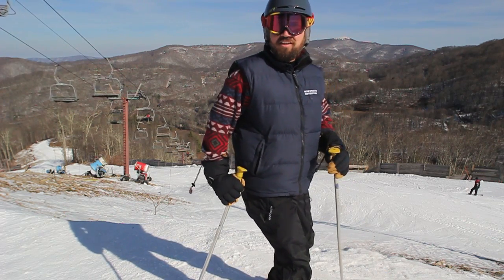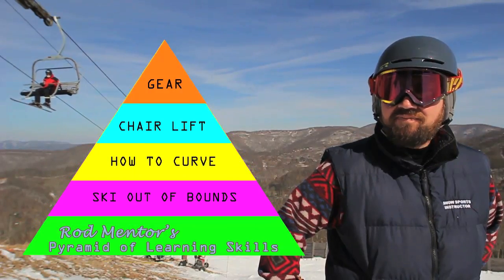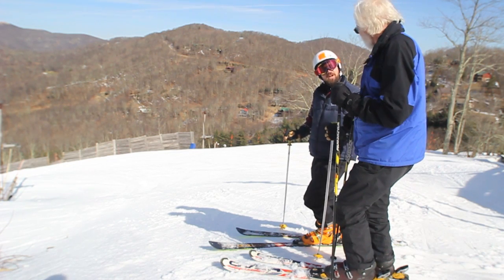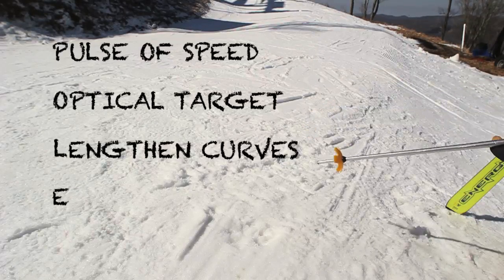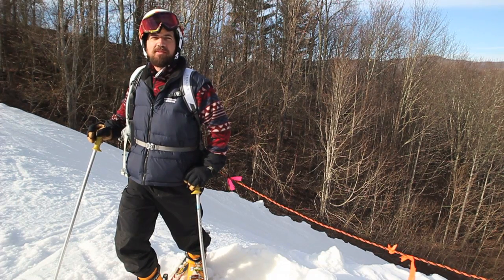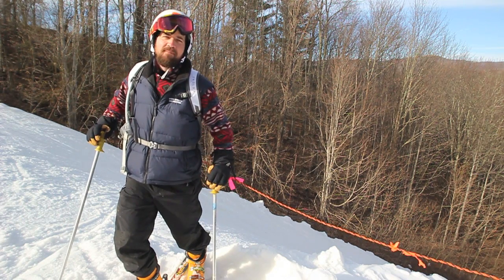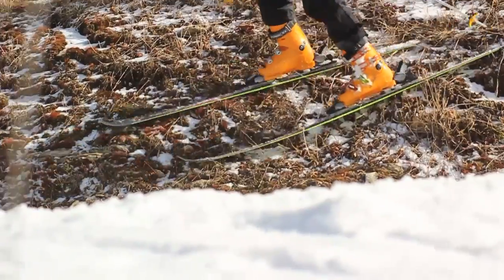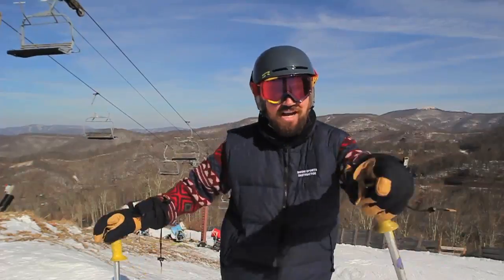Ski With The Pros (the real way)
Produced by Frugal Backpacker

Join Snow Sports Instructor, Rod Mentor, to learn everything you need to know about snow skiing.  After you watch this video you'll be able to; choose the right gear, ride the ski lift, curve and ski out of bounds, just like the pros.  Good luck and Gondola to you!